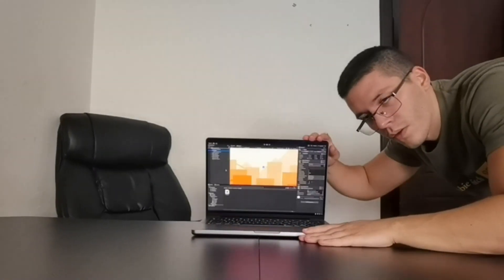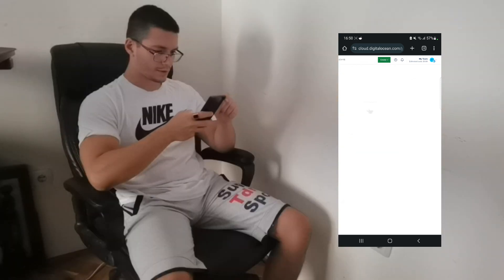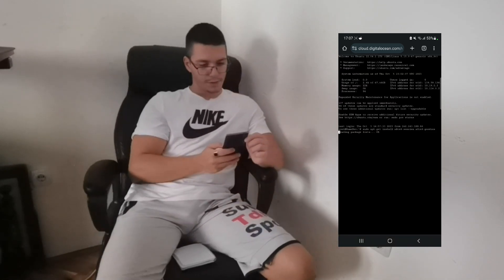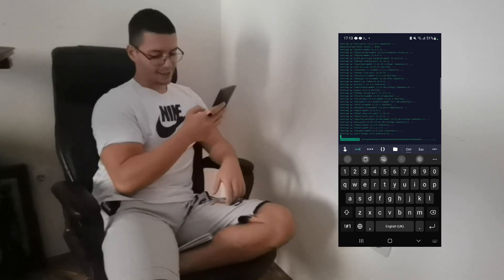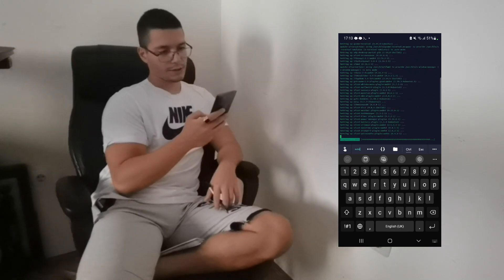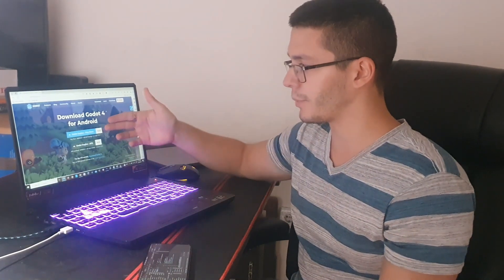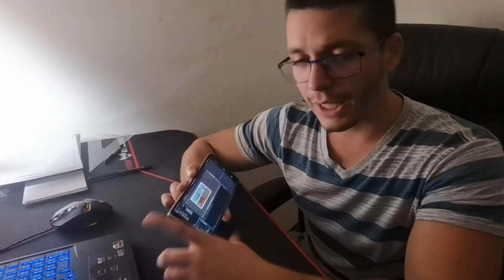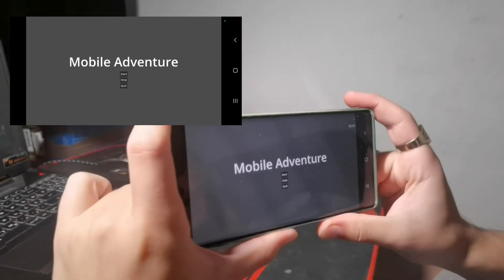I Coded An ENTIRE Video Game On A PHONE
Today I'm challenging myself to code a simple video game using only my phone! I have a feeling only 10 people will see this video, 9 of which are my friends LOL

I suggest you also grab my free 2d and 3d game asset packs, I'm trying to add new free assets every single month: